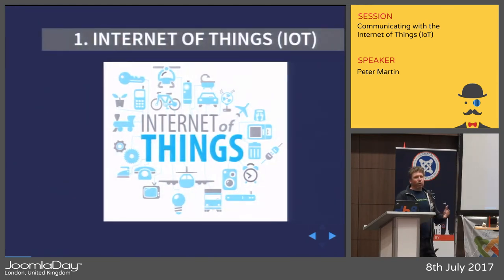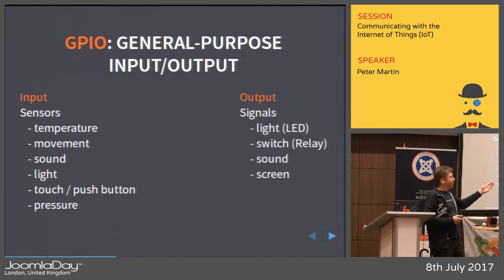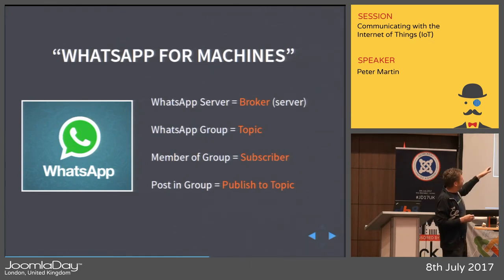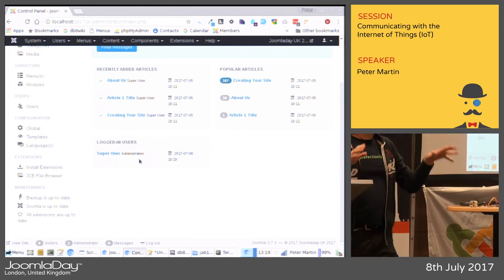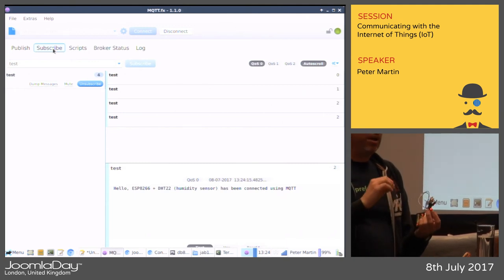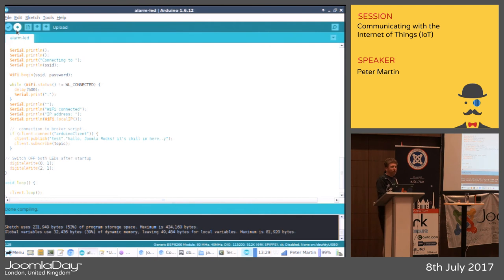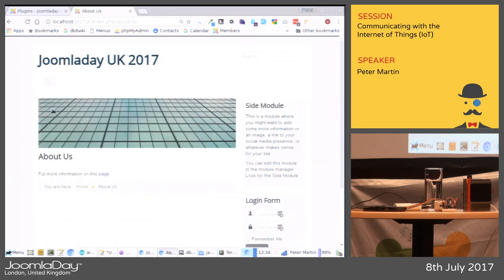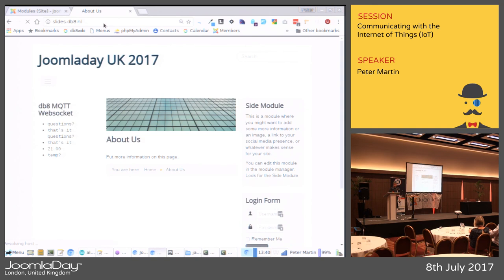JD17UK - Communicating with the Internet of Things (IoT)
By Peter Martin

Peter Martin
Since the release of a 5 dollar (now £0.99 at eBay incl posting!) wifi-board called ESP8266, the Internet of Things (IoT) has been booming more than ever. How do IoT devices communicate? How to connect them to your website? Peter will explain the Internet of Things, describe the MQTT communication protocol, and do a live demo to show you how to flash a ESP8266 to run your own scripts and how to use Joomla & IoT.

ABOUT PETER

Peter Martin has been active in the Joomla community since 2005: at first as regular forum user, and later as Global Forum Moderator, Community Leadership Team and Operations Department Coordinator. Peter loves the freedom and possibilities that open source software gives you as user and the knowledge sharing that you can only find within such open source communities. Peter has his own business (founded in 2005) and supports companies and organizations with Joomla implementations, support and custom Joomla extension development. After 12 years of clicking "Options" when installing new Joomla sites, Peter finally got fed up with it and decided to develop "Options Manager" which is available Furthermore he organizes Open Coffee (a monthly networking event for small businesses and self employed people) in his hometown Nijmegen, The Netherlands and Linux Nijmegen (a Linux User Group with monthly meetings). His other interests are open source software, Linux (Debian, Raspbian), Raspberry Pi, music (vinyl records), art house movies, trivia.